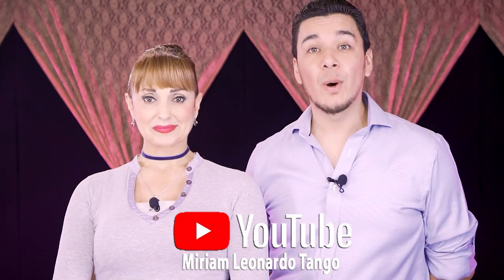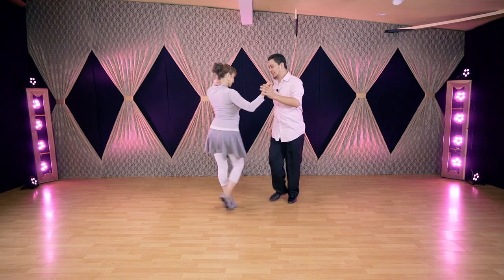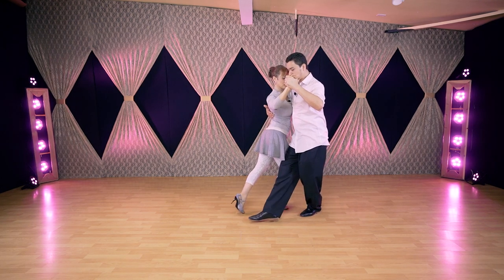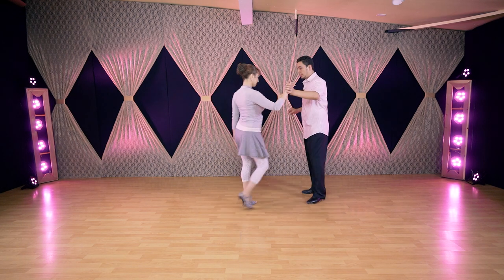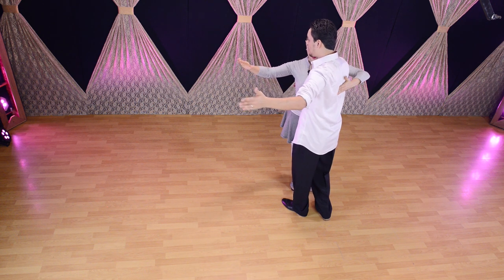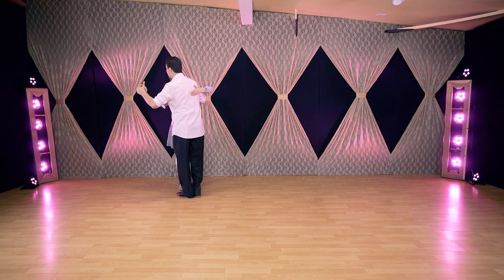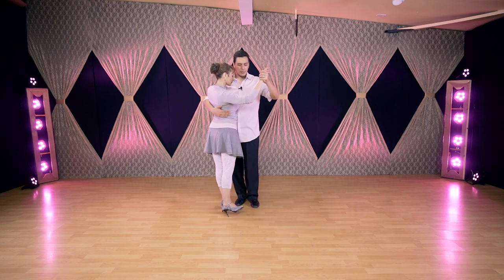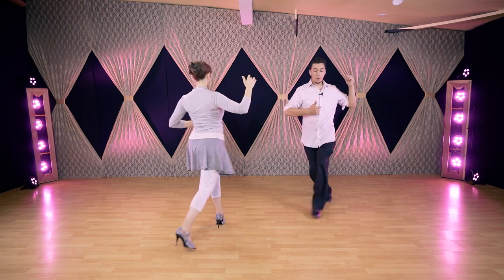FUN & EASY MILONGA STEP!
Milonga Steps for all levels of dance
with Miriam Larici & Leonardo Barrionuevo

In this class, we work on a fun and easy Milonga step that you can use right away at the Milonga.

How to dance argentine tango for beginners

Learn how to do the Argentine Tango. - Argentine Tango basics
Follow all the Tango classes on our channel.

00:00 - Intro
00:37 - Milonga step demonstration
01:21 - Milonga step - Tips for followers
02:21 - Milonga step - Tips for Leaders
02:28 -Check out
02:54 - Milonga step - Tips for Leaders
03:48 - Follow along - Milonga Rhythm
04:30 - LEADERS: Checkpoints.
05:15 - Follow along - Milonga Rhythm
05:29 - Check out

Argentine Tango BASIC STEP - How to do the Basic Step -

TANGO STEPS: "Ochos" How to do front and back Ochos. -